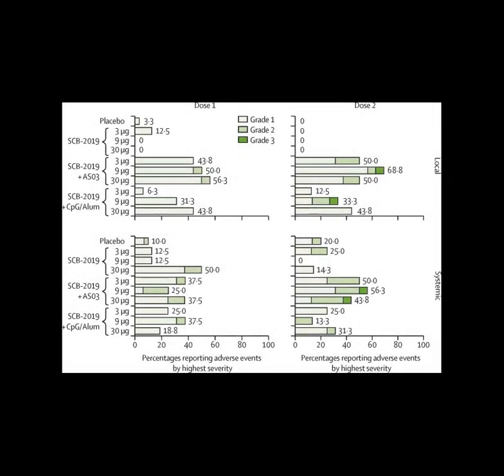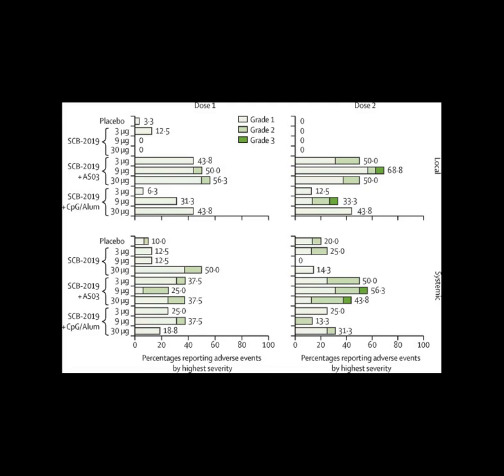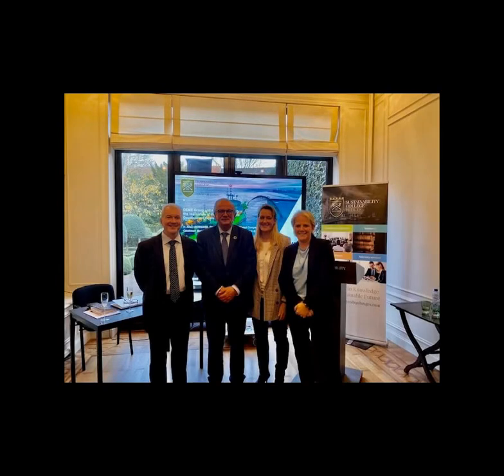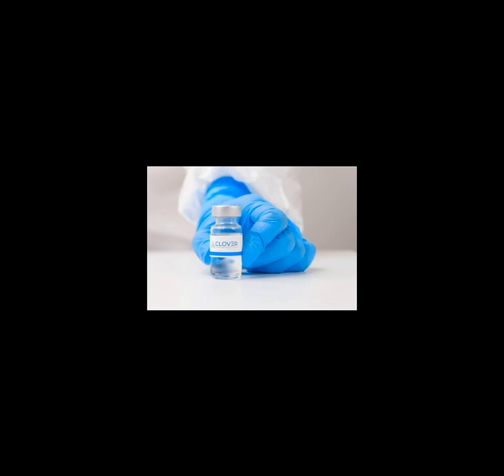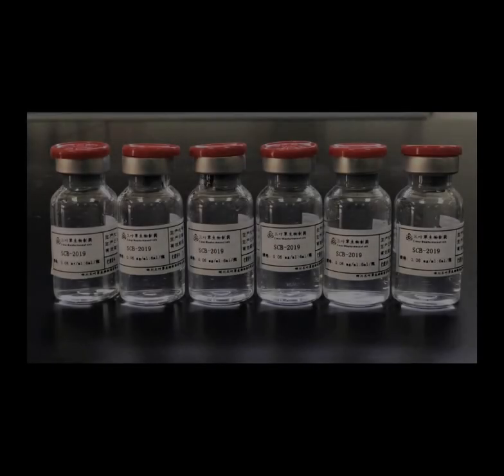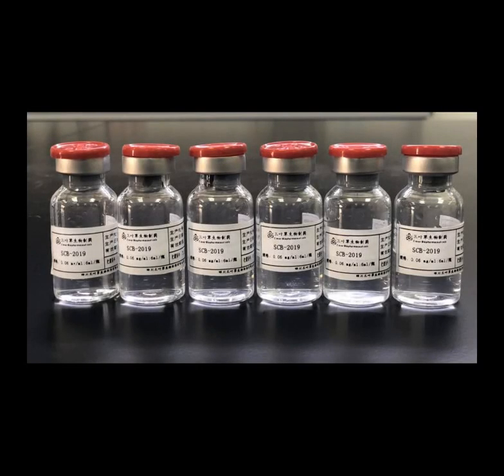SCB 2019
Hi! My name is WikipediaInfo, and my goal is to make written pages from Wikipedia more accessible for people that prefer digital media over reading!

Today we will be talking about the topic of SCB-2019.

All sources are taken from Wikipedia at the time of publishing.